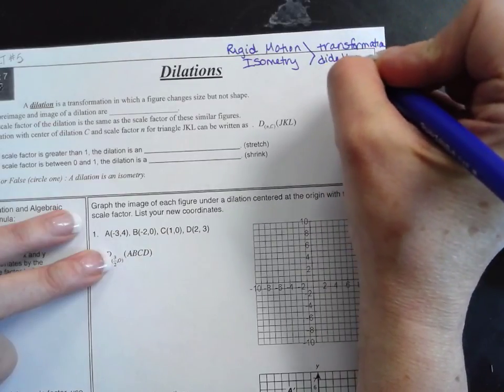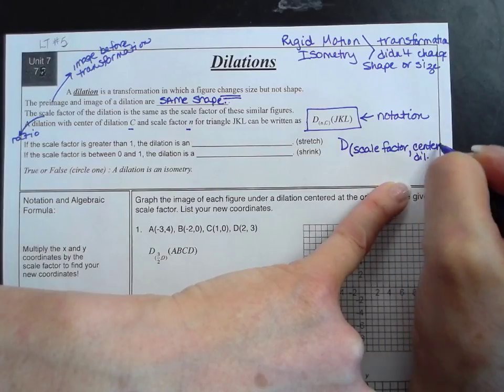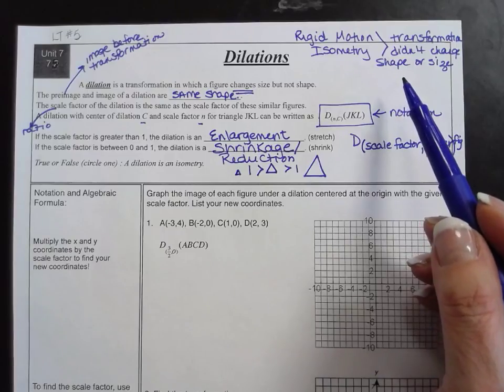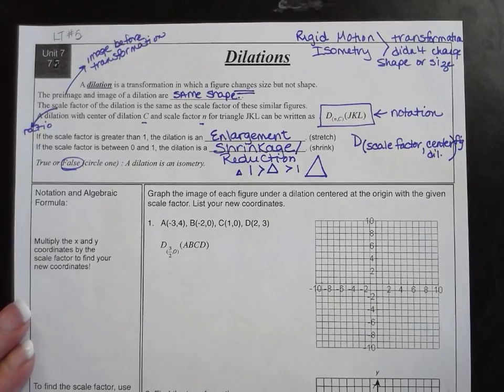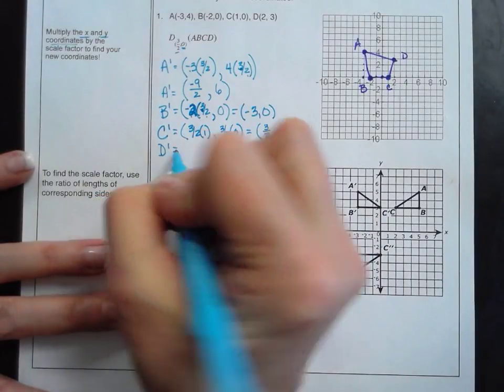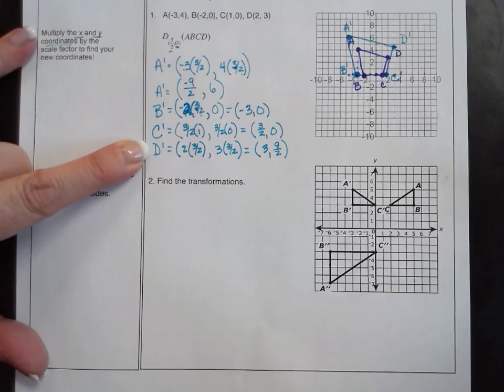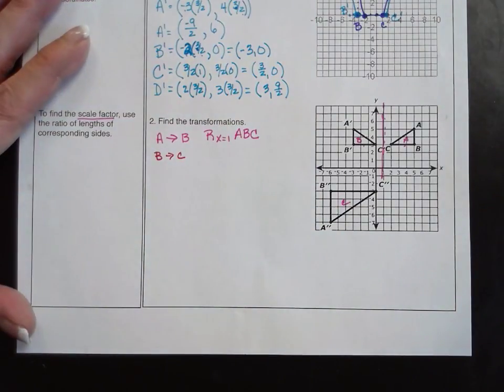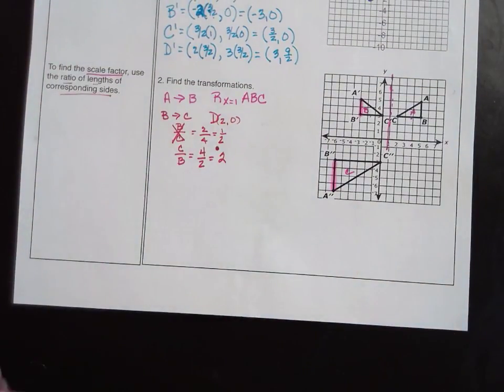LT #5 Dilation Notes